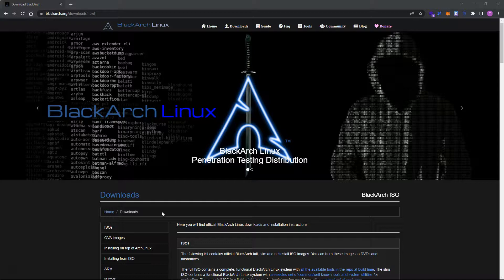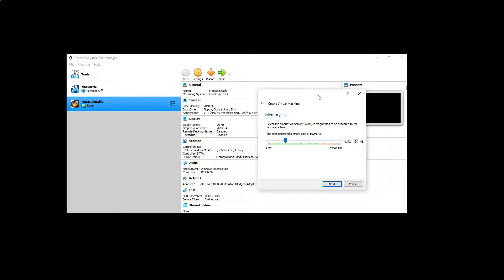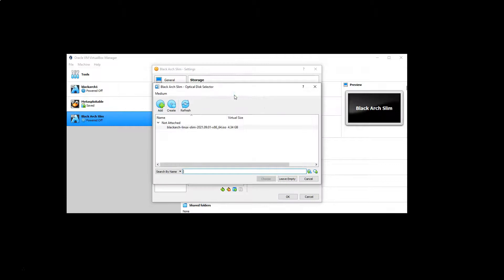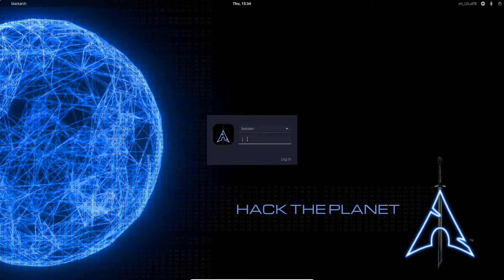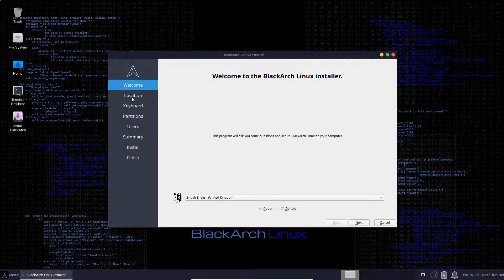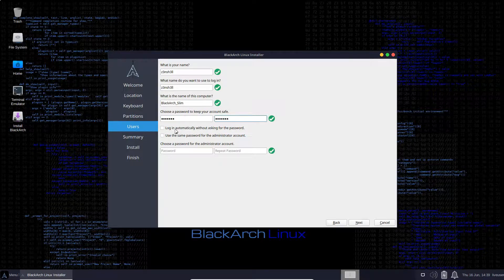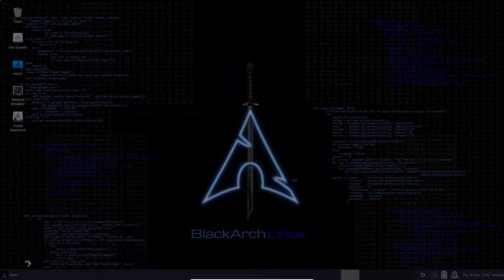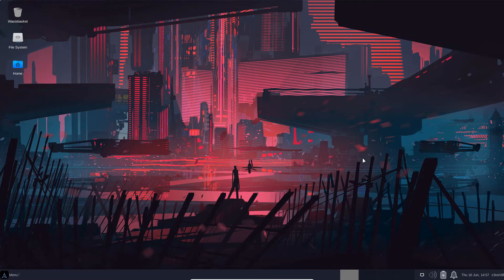BlackArch Slim Full Installation With Virtualbox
In this tutorial, we install Black Arch Slim edition on Virtualbox using an ISO image file.

00:00 Intro, differences and download
00:32 Create new virtual machine in Virtualbox
02:49 Firing up the new machine
04:32 Running the installer
07:15 Removing the ISO and booting BlackArch Slim